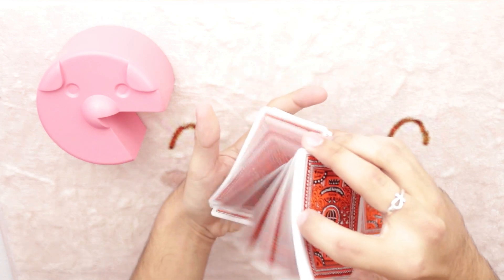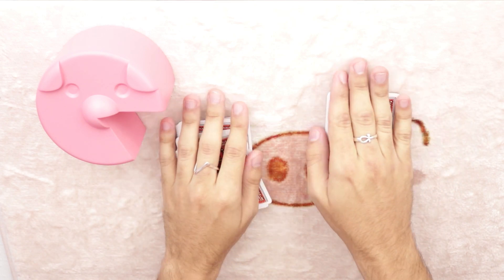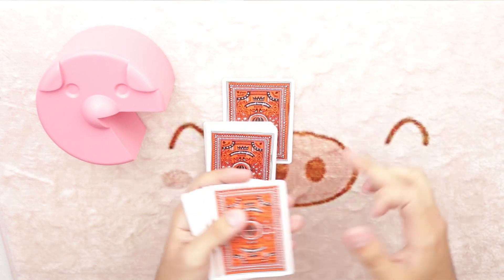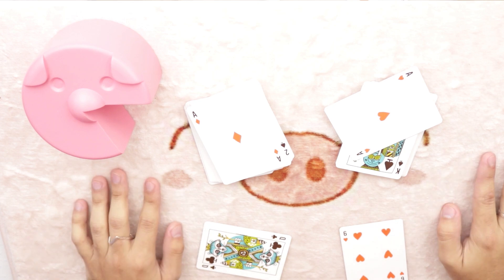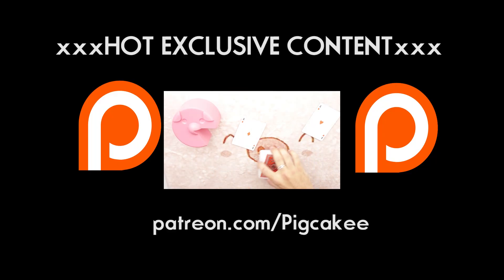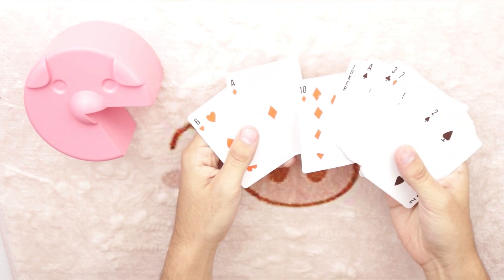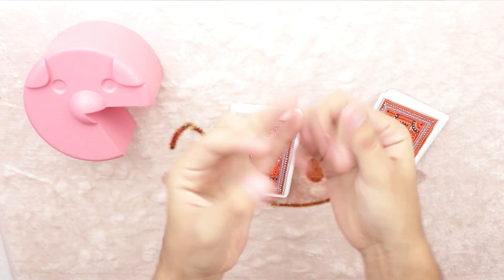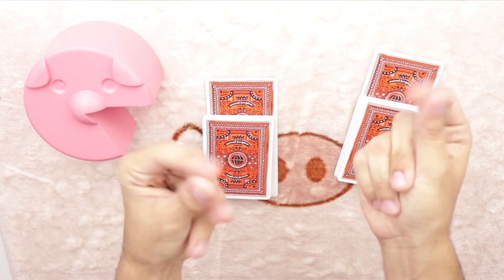Learn the TWO FOR ONE Trick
Here is a hot trick where you do two tricks at the exact same time. Does it fix your male pattern baldness? Nope, but it will surprise the person watching when you do two card tricks at the same time. Daniel Day Lewis will definitely be a fan of this.

Stuff I Use to film :
Cameras:

ADAM ROBSON
Akram
Alban Tardif
Alejandro moran
Antonio Morgado
Antto Honkanen
Arron Appleyard
August Heegaard
Ben Scherling
Billy Hadlow
Braydon Nelson
Brian Connor
Brian Melchiorre
Charlie Phillips
Chrisp
Dempsey Sbaiz
Eddie Gable Jr
Eduard Pervakov
Eneko
Eric chavers
Ethan Lawes
Ethan Brandsma
Felipe Zylber
Gavin Wong
Hekili Thunder
IMPROVER!
Itamar Ohad
Jak Hart
James Gallagher
James Marchlinski
Jarrad Green
Jim Taone
Joakim Amundsen
JoaquÃn Almada
Joshua Jackson
Juan RÃ¬os
Julius Moroz
Juneal Oneal
Laurent GEDM
Lee Yah
Lucas Oliveira
MagicByConstance '=)
Mari Mattia
Mark Seelhammer
Martien Brouwer
Matthias Hartwig
Michael Moutzouris
Miguel Ramirez
mynawonebidness
Nicholas Ting
Paul Celestini
Peter
Quinton Yoshioka
Rich Korona
Ross Montgomery
Roydon Elliott
Ryuk
Sagit Bolat
saku77
Scott Edwards
Sebastian Kedra
Sebastian C.
senna reid
Simon Matteson
Steven Zidarich
steven murray
TS
Tai Johnson
TheMasterBlint
TradCafe
Umer Mubeen
Vernon
Virgile Andreani
Vishnia Vishnia
walnut
Will Saffran
WPHLiveTV
David
Boyer Arthur
Luka Sommerfeld
Julian Schneider
AntwaneB
MagVince
Oleg Uzunov
Miguel Hurtado
Lennart Koebe
Cale Milligan
Simon Belanger
Tim Schraepen
Robbe Vander Eeckt
Mark Ferringer
Adrian Braekke
Paul W
Adrian Morales
Antonio Gomez
Jascha Blaser
Kartyatrukkok Magyarul
Brandon Smith
Khang Nguyen
Sun
Sigmafication
John "Hulk Hogan" Bishop
Martin Misun
Random
Dan Pizza
Jason Buffer
William Dufour
TS
Larry Isley